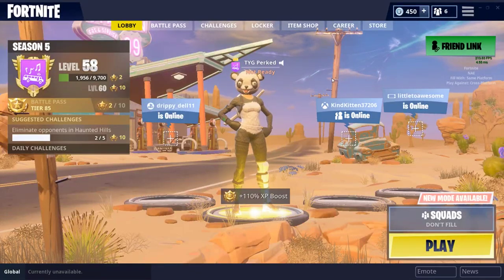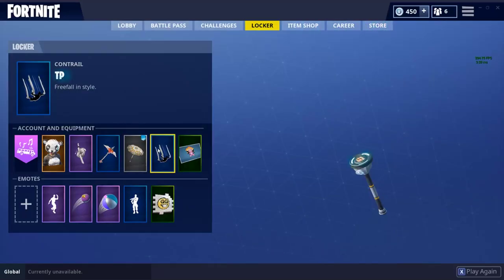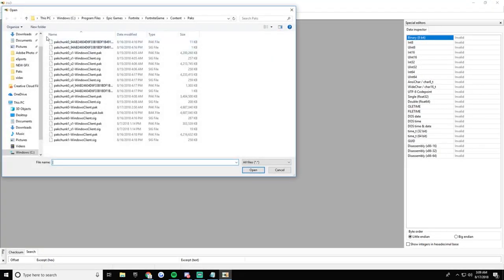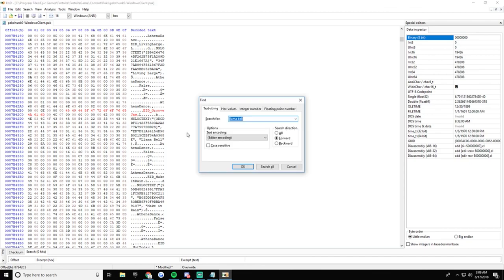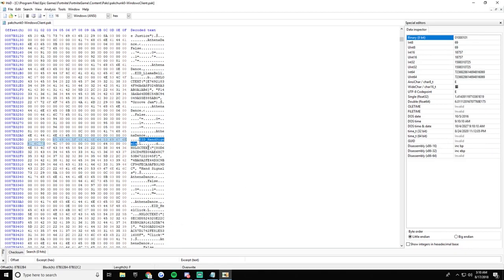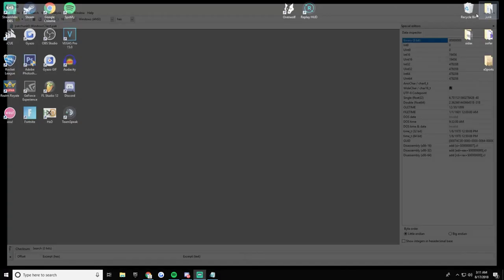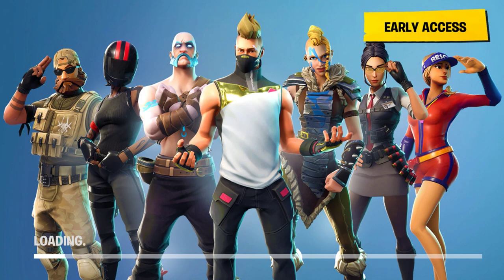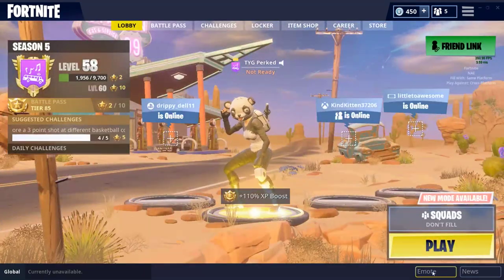HOW TO GET ANY UNRELEASED FORNITE ITEM FOR FREE! (SKULL TROOPER, LLAMA BELL, ETC!) (DO AT OWN RISK!)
HOW TO GET ANY SKIN IN FORTNITE FOR FREE INCLUDING SKULL TROOPER AND ANY UNRELEASED SKIN!
ADD ME ON DISCORD: PERKED#4999

STEP 1) Select your language
STEP 2) Download the file as (Download per HTTP)
STEP 3) Make sure Epic Games and Fortnite are closed!
STEP 4) Follow the steps in the video!

Groove Jam    - EID_GrooveJam

Rocket Rodeo - EID_RocketRodeo